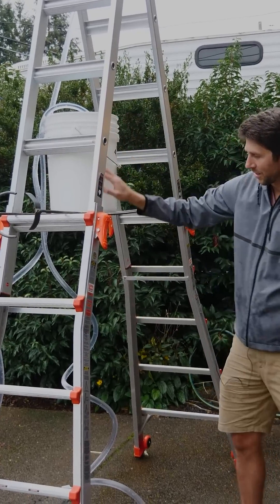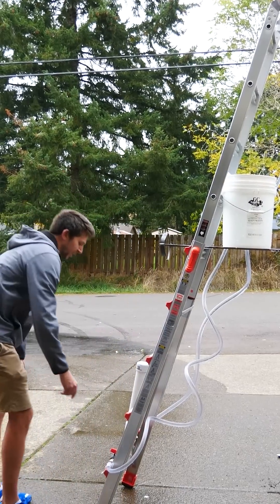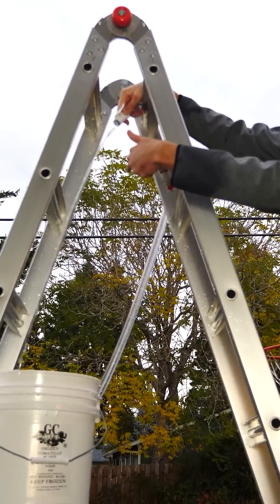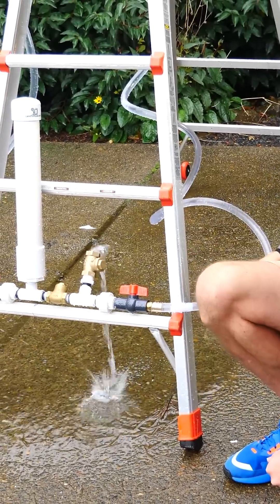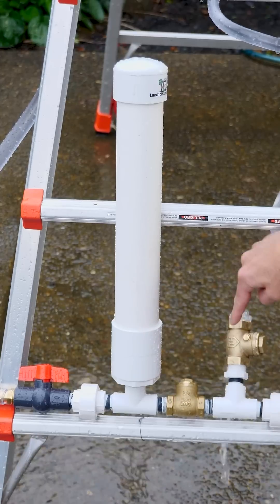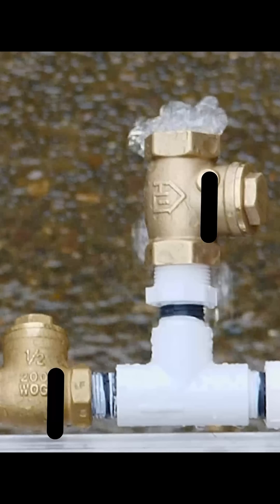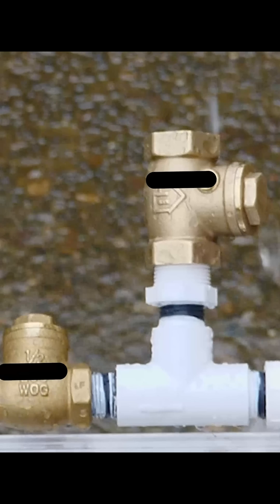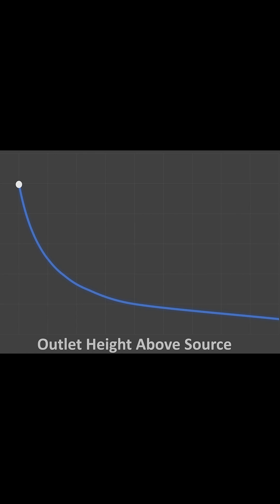Hydraulic Ram Pumps Are Magic